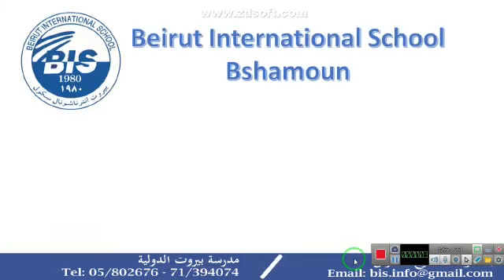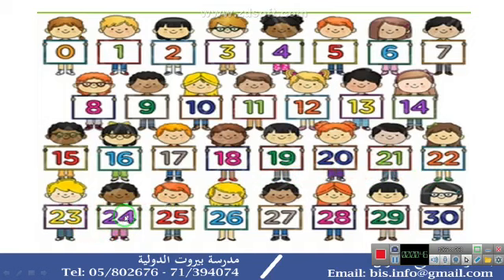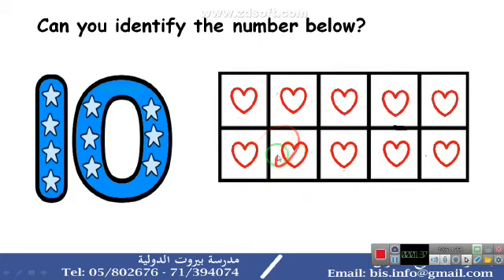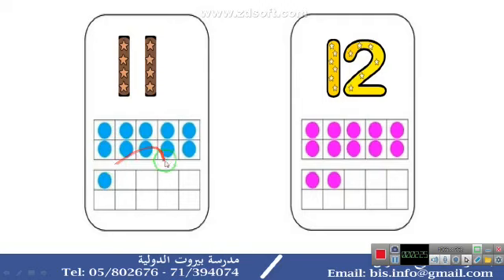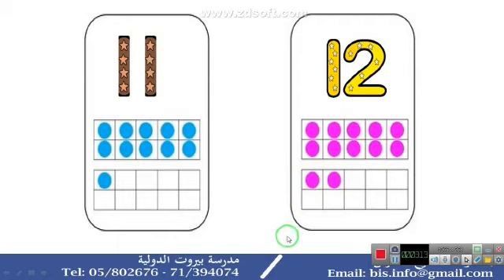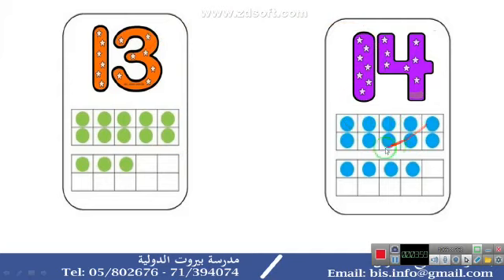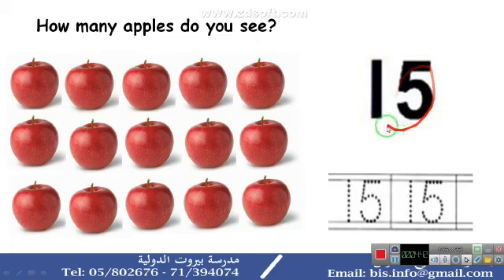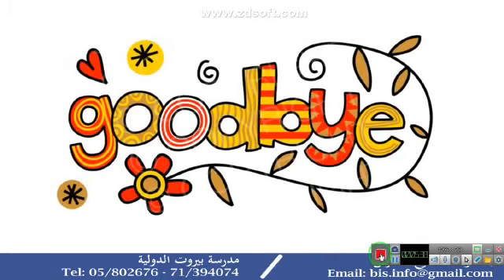Beirut International School KG2 - Math - #15